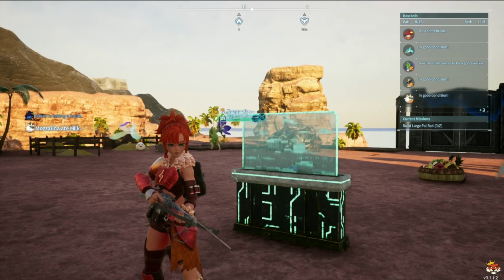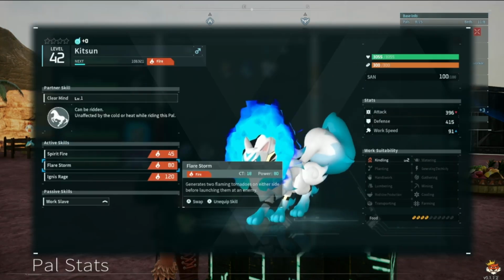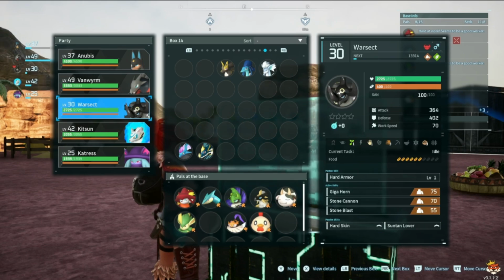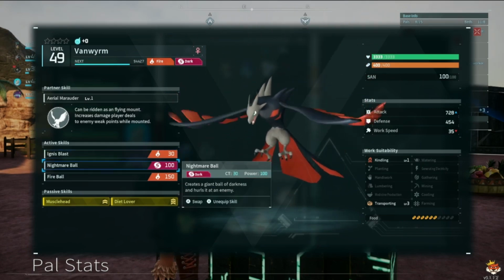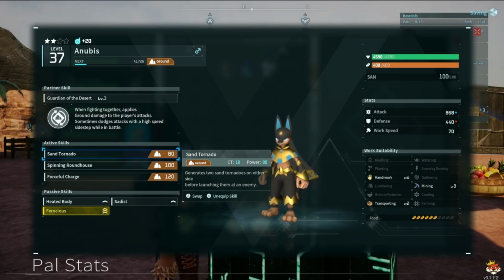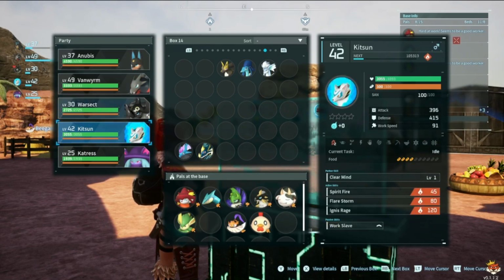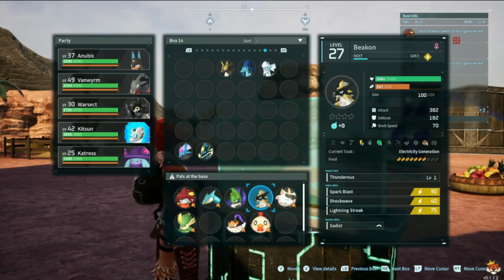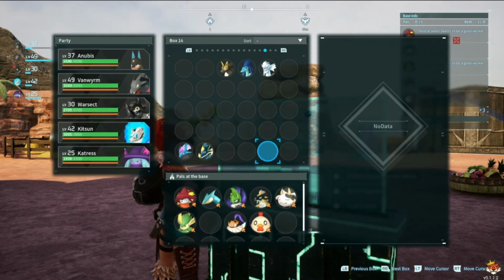5 best Pals for MID-game Combat in Palworld. l Palworld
5 best Pals for EARLY game Combat in Palworld. l Palworld